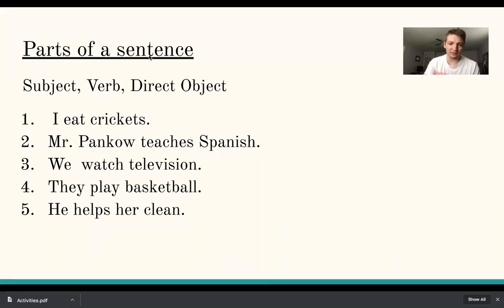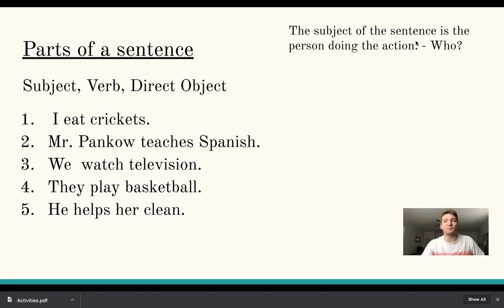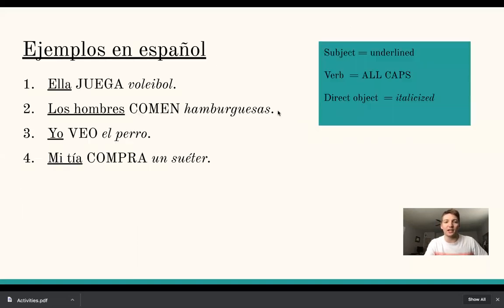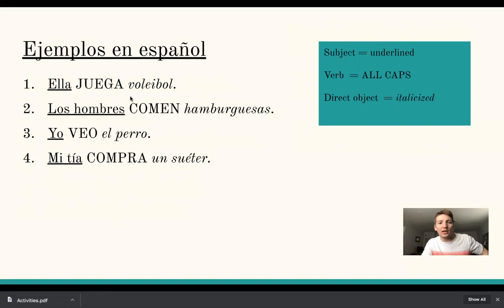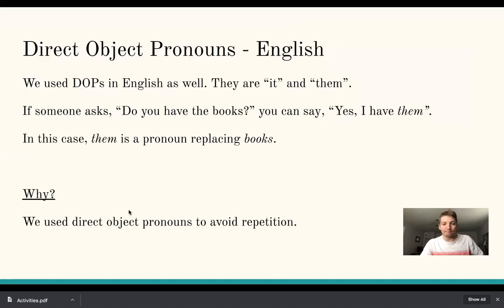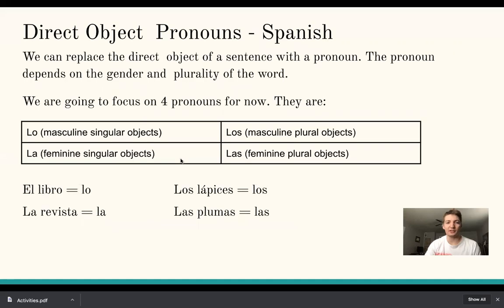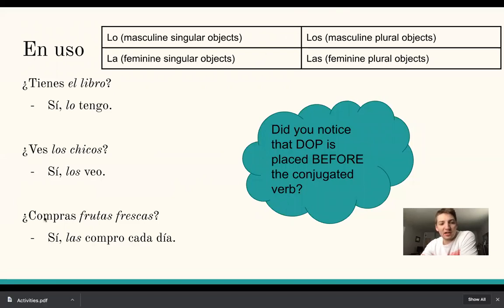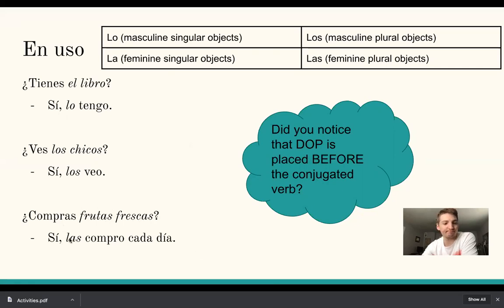Esp. 2 DOP Lecture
In this video I introduce the use of Direct Object Pronouns in English and Spanish.